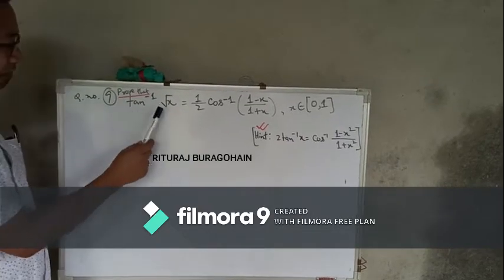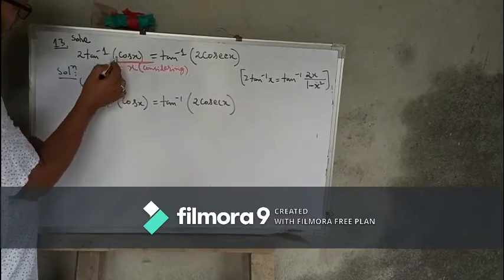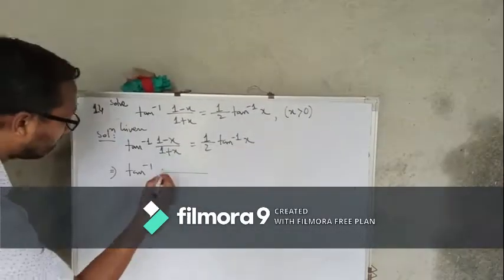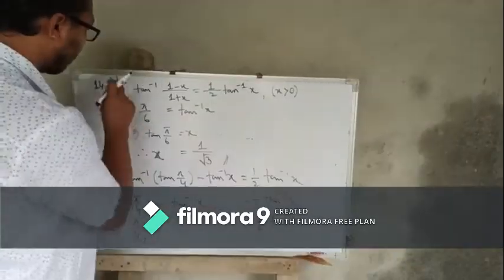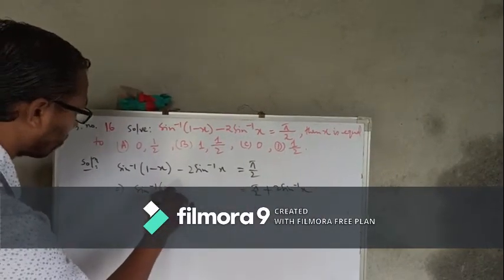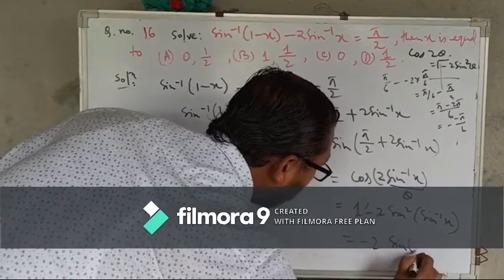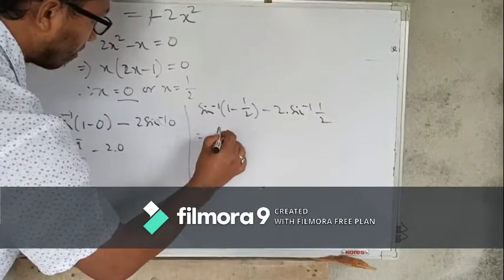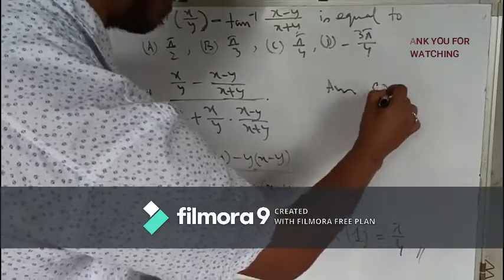inverse trigonometry few solutions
continuation of my previous video of solutions of few inverse trigonometric functions